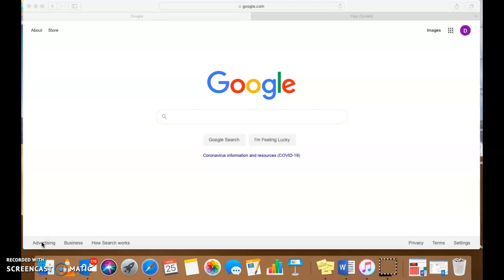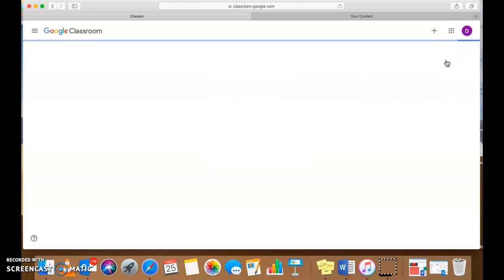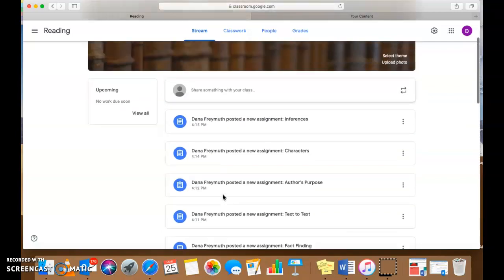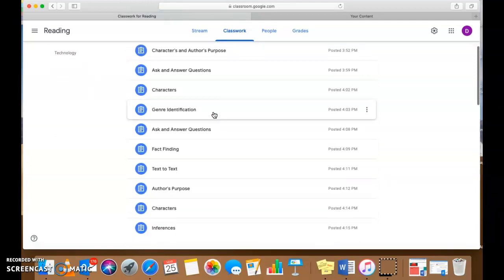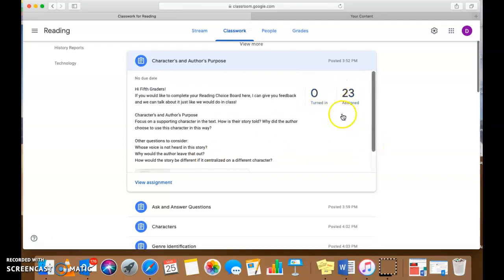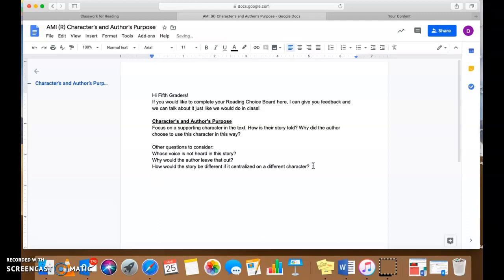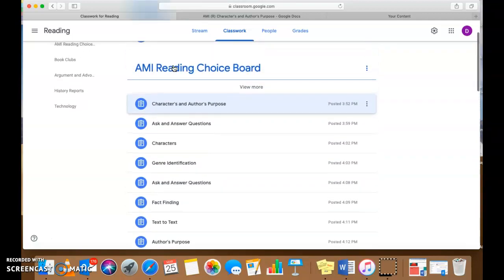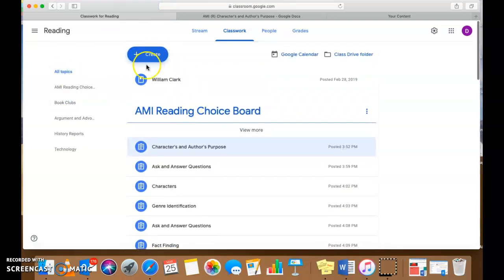How to access Google Classroom for Reading Choice Board